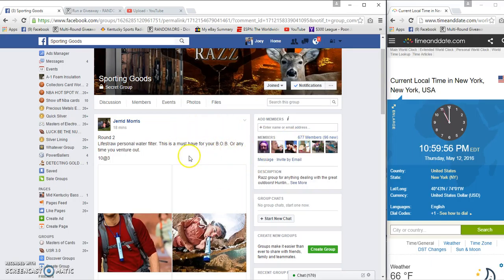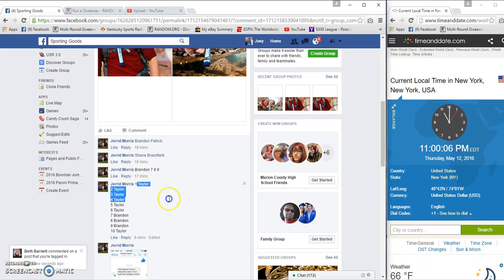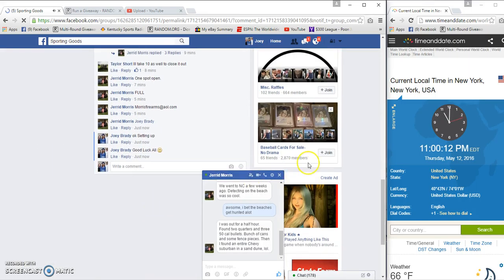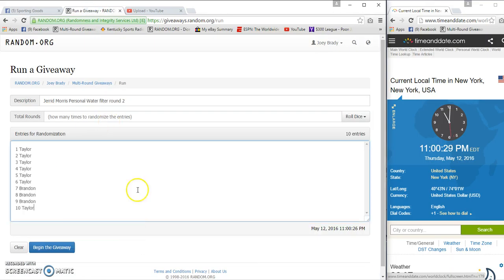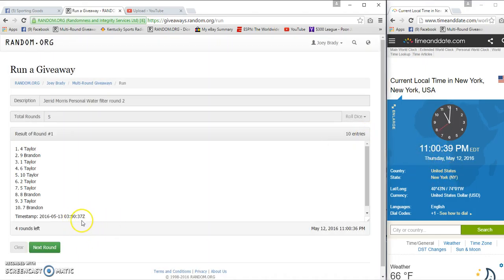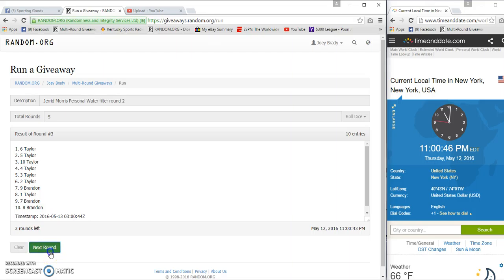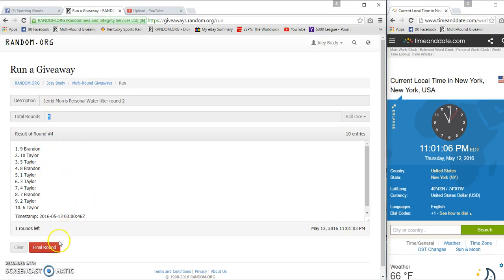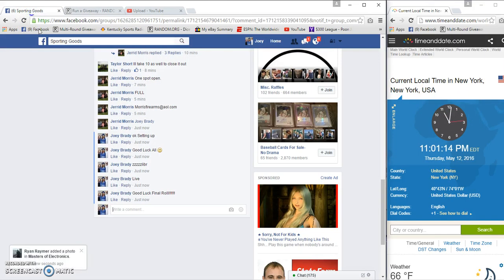Jerrid Morris Life straw personal water filter 2